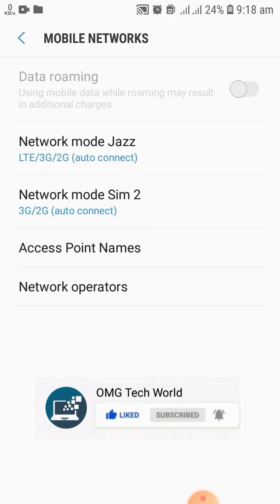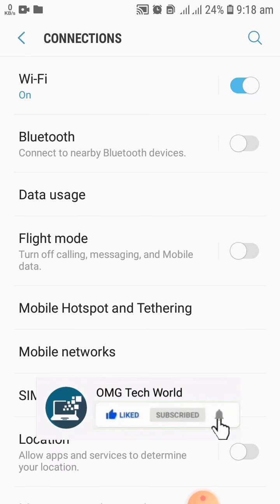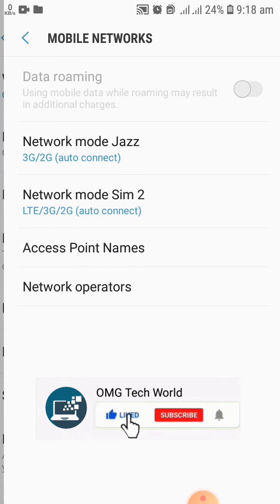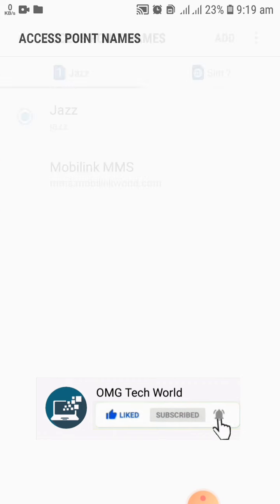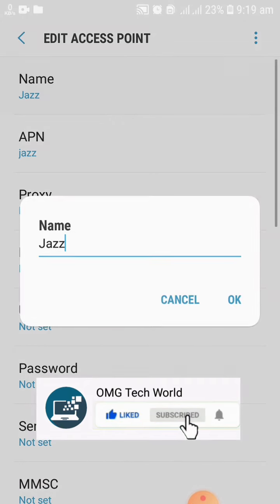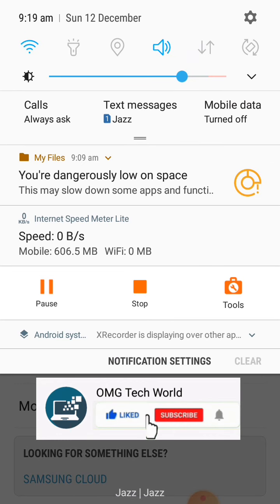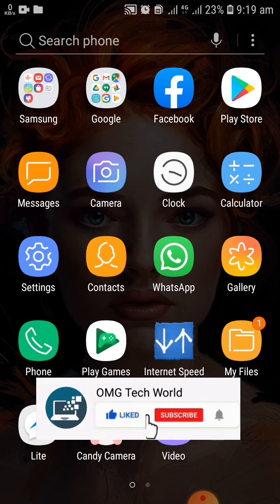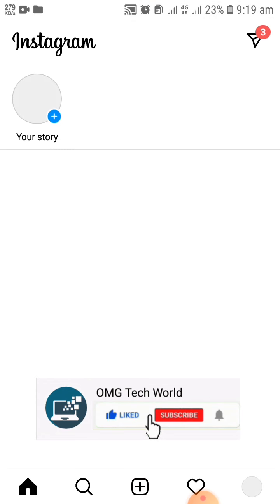how to fix instagram couldn't refresh feed android 2023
Some times instagram couldn't refresh feed while you click on instgram to see news feed. There are many solutions to that problem according to your problem. If instagram is not refreshing news feed then it may be that your internet connection is off or have weak signal. So if you want to solve instagram couldn't refresh feed problem then you have to try this. Hope this will work for many users. If instagram still does not refresh feed then you can update your instagram may be you instagram app is outdated.
If you want to solve instagram couldn't refresh feed problem then you have to see this video completely.